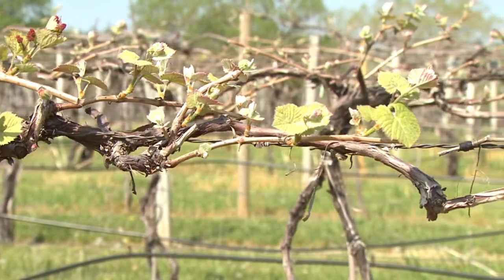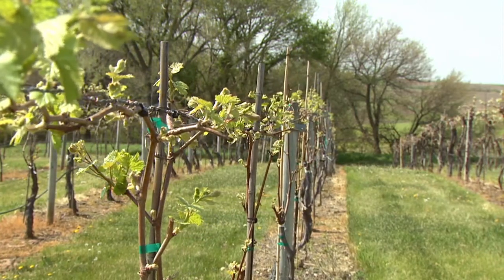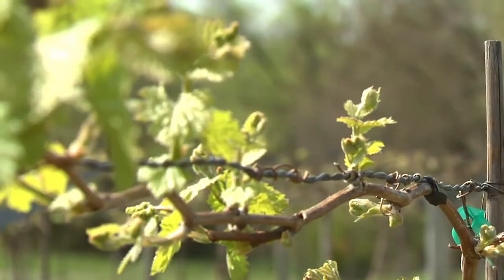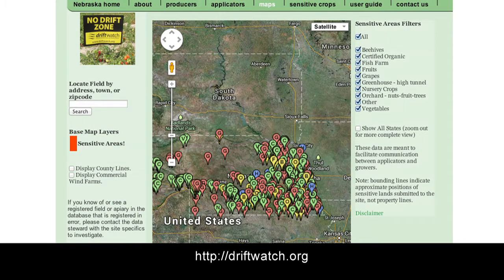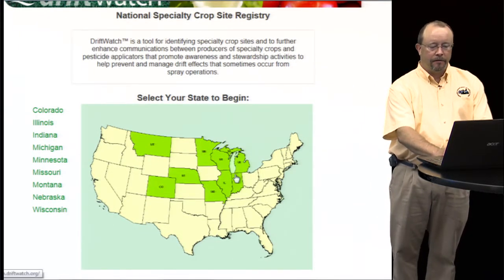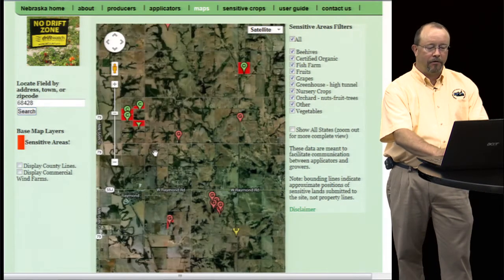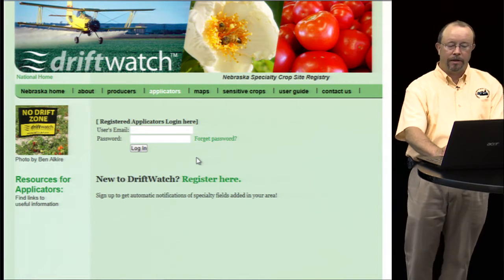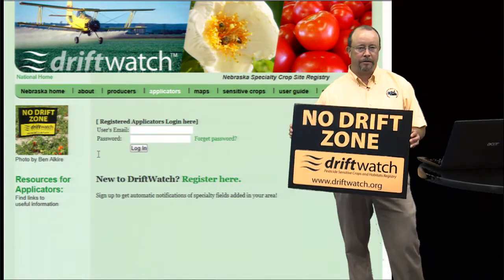Sensitive Sites: Grapes and Vineyards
This is a segment in our Sensitive Site video series focused on grapes and vineyards, why they're important, and things that agriculture producers can do to help.

There's also a sort part at the end of the video about how to use the Driftwatch

Thanks to University of Nebraska-Lincoln's Steve Gamet and Nebraska Department of Agriculture's Craig Romary for helping us with these videos!